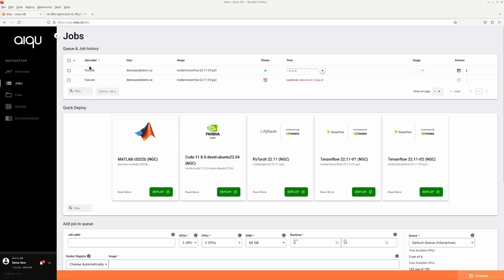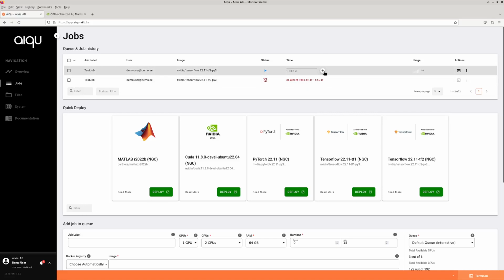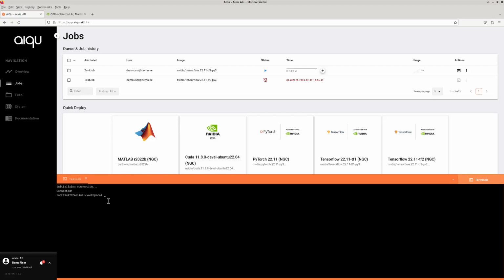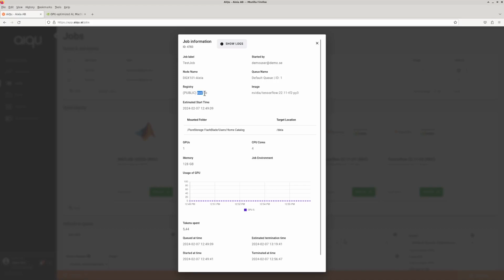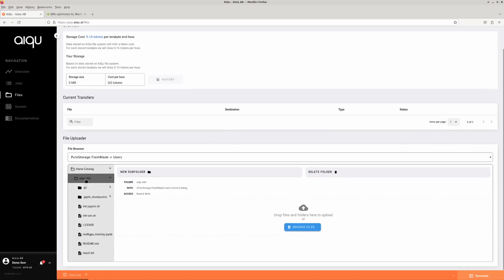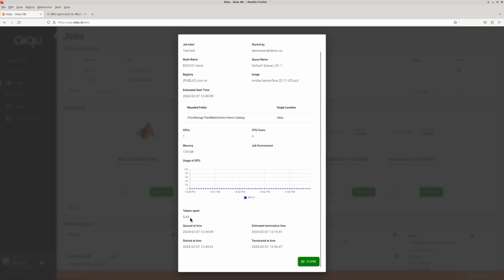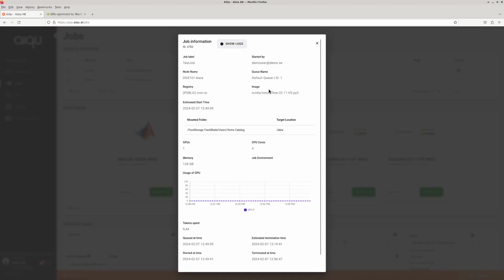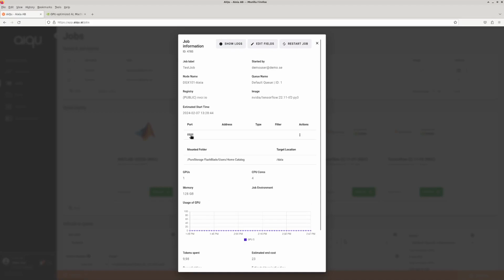AiQu Tutorial Job Overview